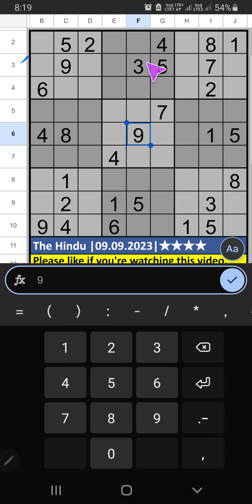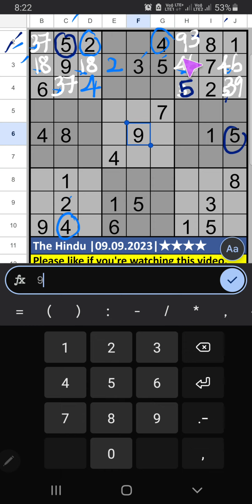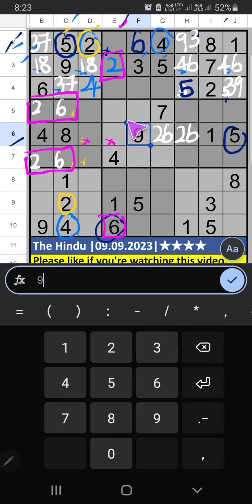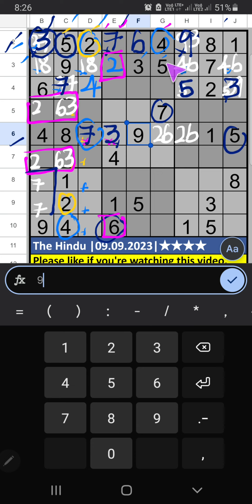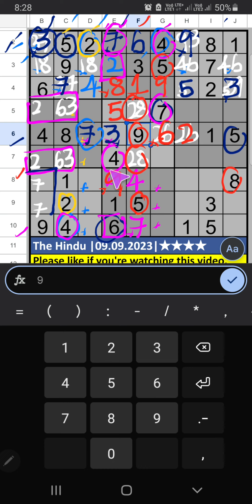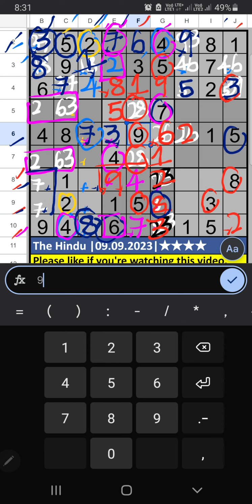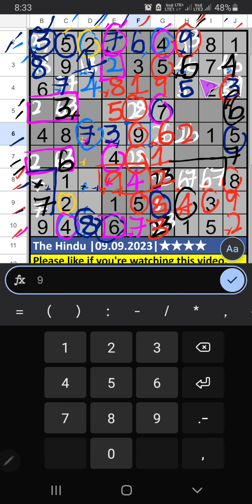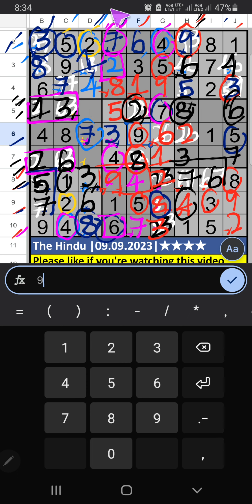The Hindu 4-Star Sudoku Answer for September 09, 2023 | Step-by-Step Solution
How to Solve The Hindu Newspaper 4-Star Sudoku, September 09, 2023 | Step-by-Step Solution | ★★★★